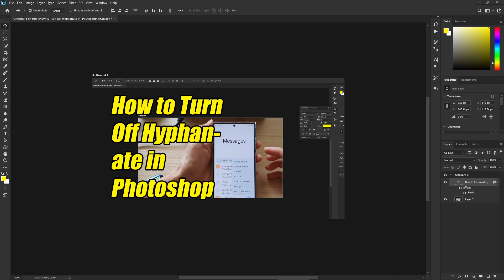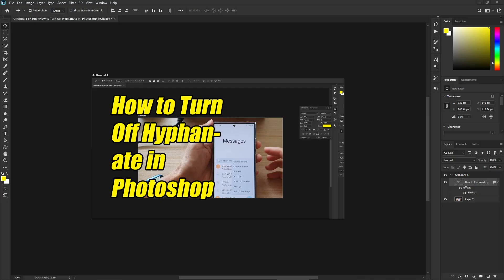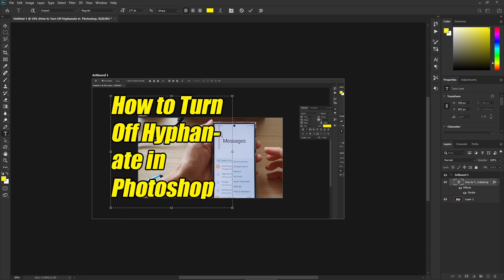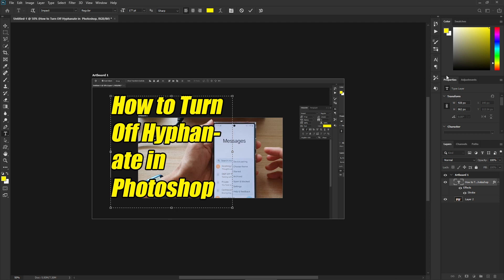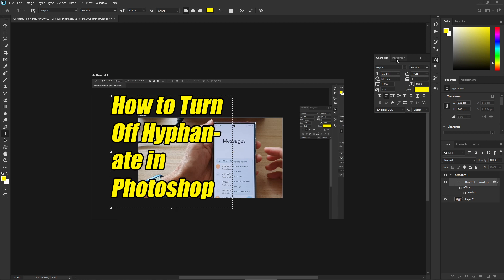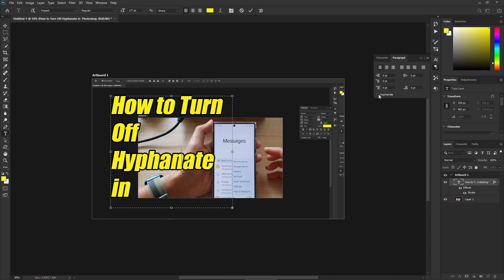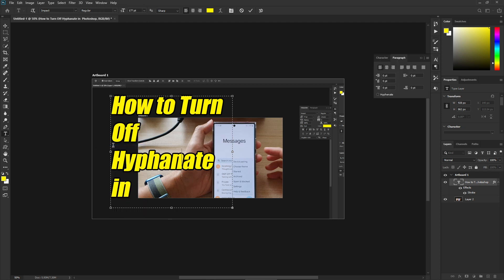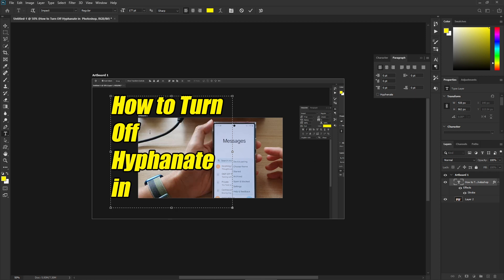How to Turn Off Text Hyphenate In Photoshop - Latest 2022 Update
Learn how you can turn off Text Hyphante In Photoshop. Latest video update in 2022.